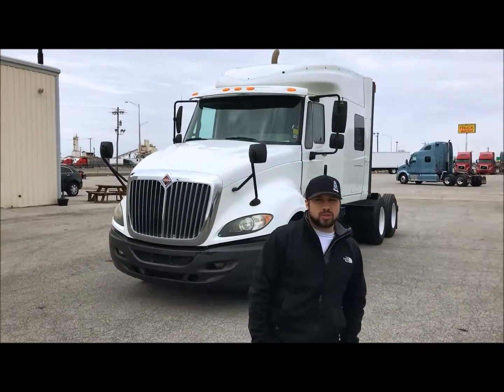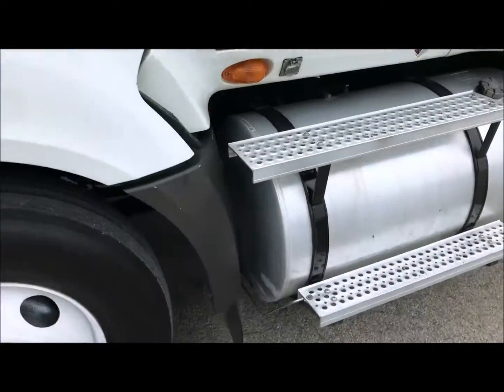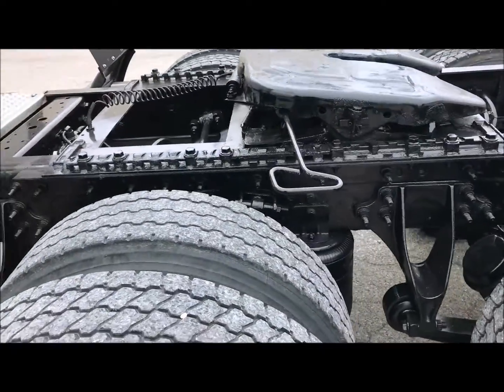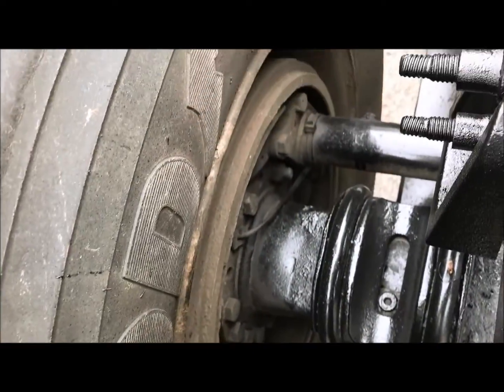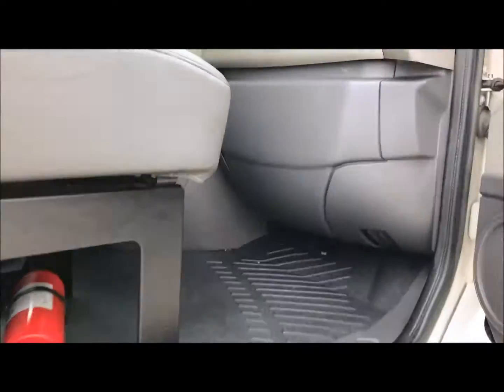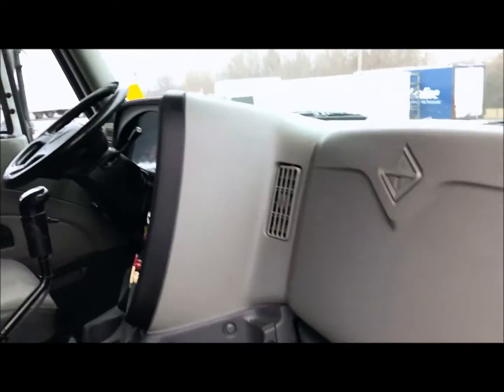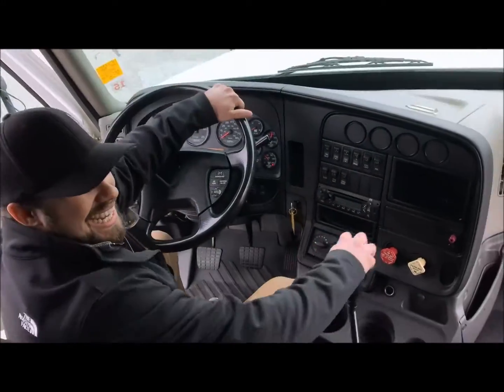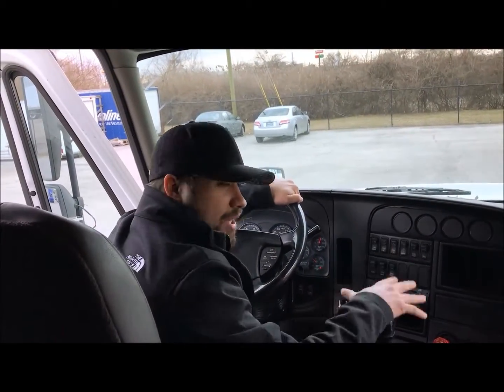2011 International ProStar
STEEL WHEELS BABY! 10 OF EM

Great value with this truck. I know, oh, its just another international prostar... with a cummins... with a 10spd... oooh... roll out the red carpet boys, its got really pretty steel wheels! Done laughing? Engine gone through and how... Call us, we will show you. This truck is right, its right and its also ready to make you money for the long term. Most spend more than 35k to assure that but this truck is priced to move and is a great investment now and future.

We carry all makes and models of used heavy-duty semi trucks for sale. Our wide variety and selection includes Volvo, Mack, Freightliner, Kenworth, Peterbilt and more. From day cabs to conventional long haul sleepers. On-site financing and extended warranties available.